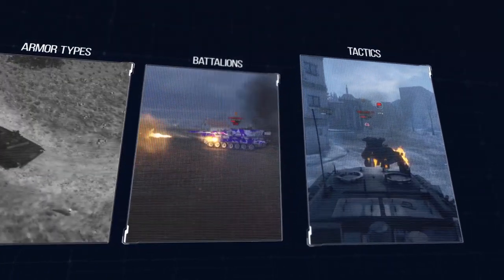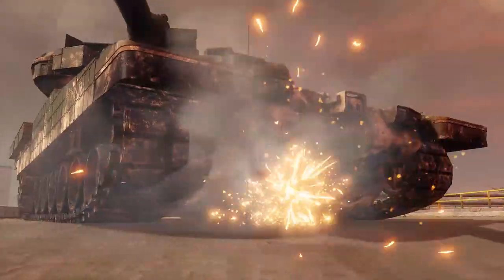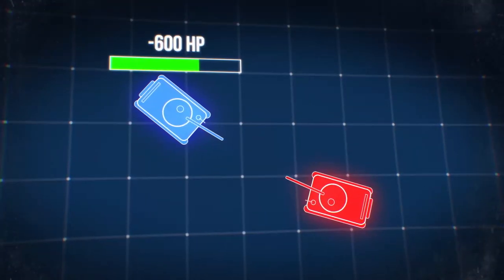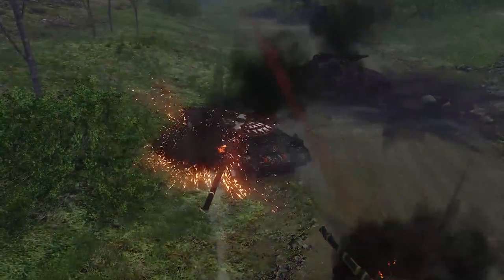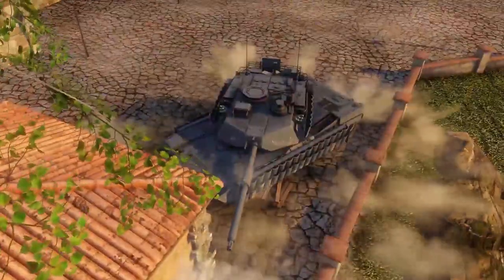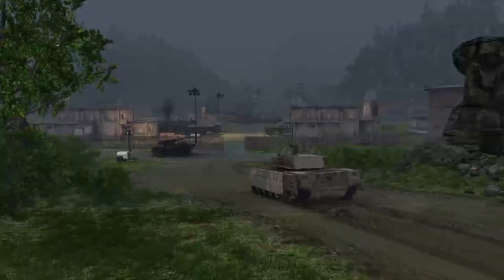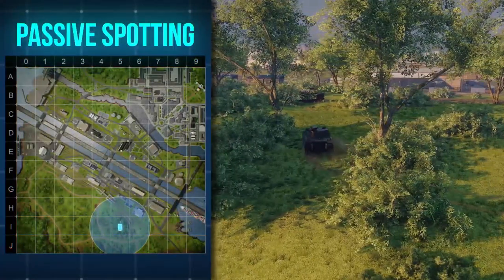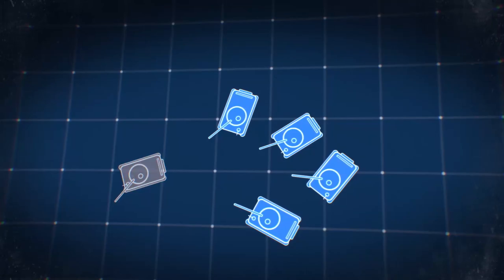Armored Warfare - Guide: Tactics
Introducing the twelfth and final part of the new Guide series, this time focusing on tactics.